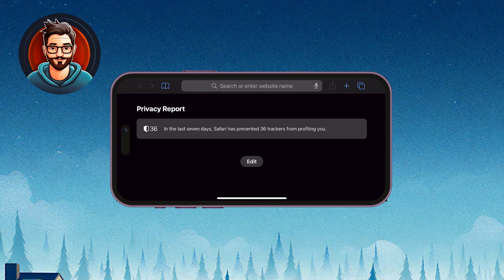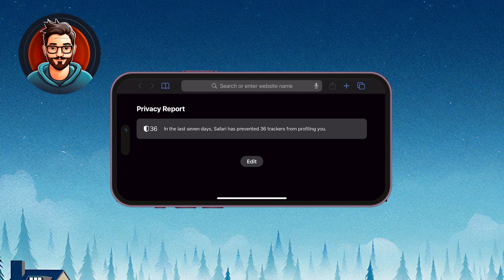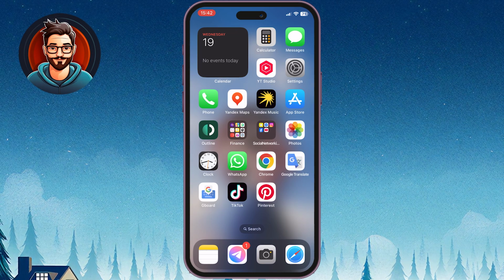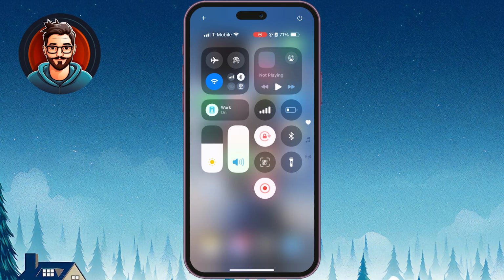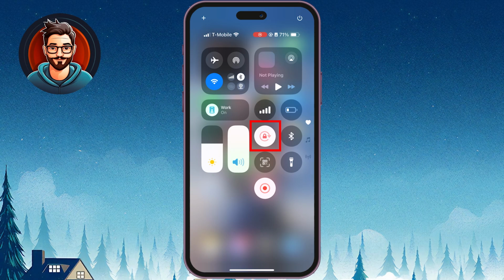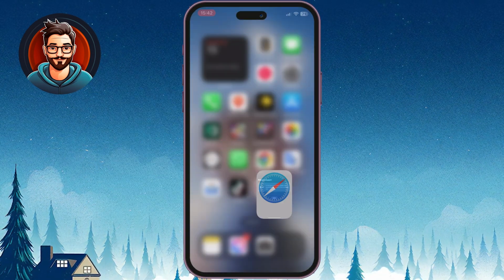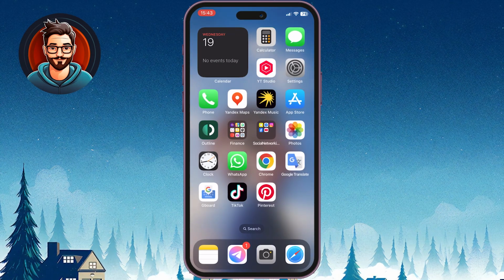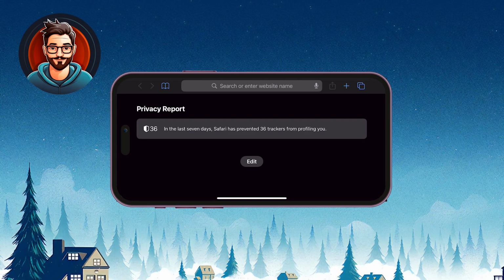How to Enable Auto-Rotate on ANY iPhone